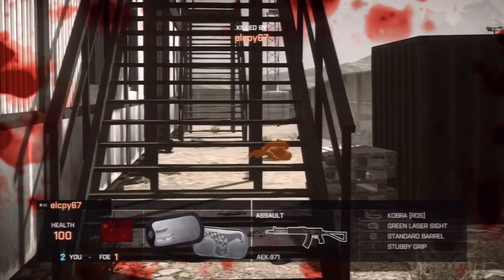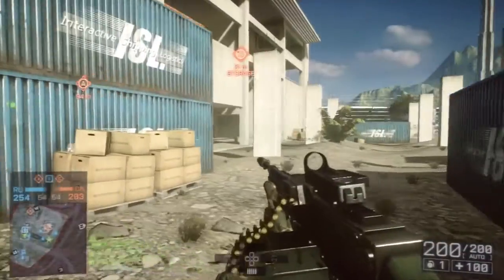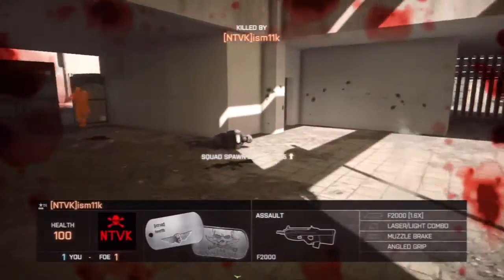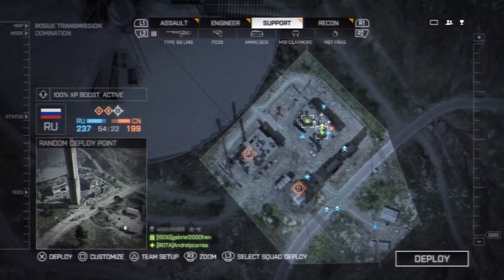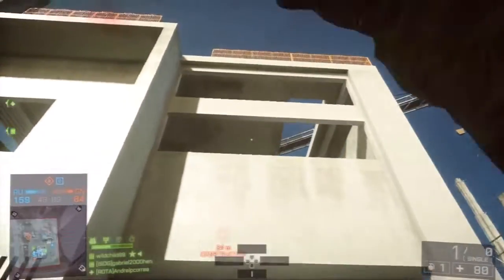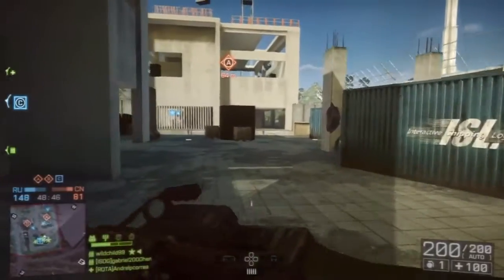Battlefield 4: THE WORST LIGHT MACHINE GUN - TYPE 88 LMG BF4 multiplayer gameplay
Battlefield 4 Multiplayer Gameplay on Rogue Transmission  Check out the Type 88 Light Machine Gun.

What is Battlefield 4?

Battlefield 4 is the twelfth installment in the Battlefield Series developed by DICE and published by EA. It is the sequel to Battlefield 3 and is available for current and next-generation consoles. Many elements from Battlefield 3 as well as other past installments return, such as the same four class system, a similar heads-up display, kill cams, as well as increased destruction. Players can now use dual-scoped weapons, including weapons with different firing modes (e.g. single shots, automatic fire). Players now have more survival capabilities, such as countering melee attacks from the front while standing or crouching, shooting with their sidearm while swimming, and diving underwater to avoid enemy detection. DICE announced at E3 2013 that, as before, current-generation copies of the game have a limit of 24 players due to hardware restrictions while PCs and next-generation consoles support up to 64 players. It was also announced that the game would run at 60 FPS on next-gen consoles and that squads would now have a maximum number of five players per squad. Multiplayer progress is transferable between current-gen and next-gen consoles.

As always, THANK YOU for your continuing support! Rating videos and leaving a comment is ALWAYS appreciated!